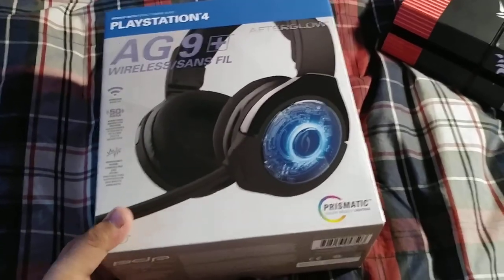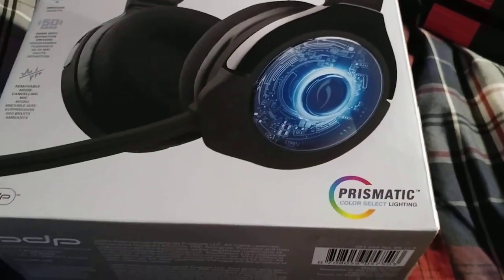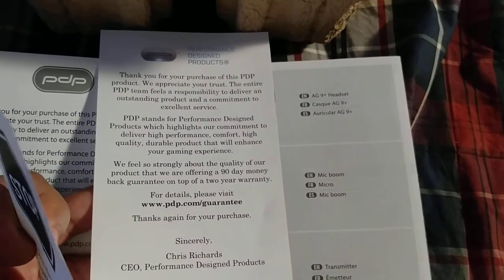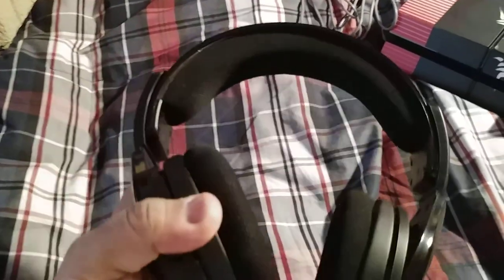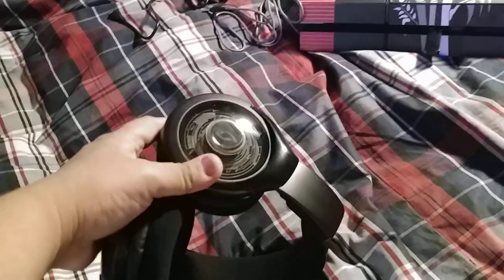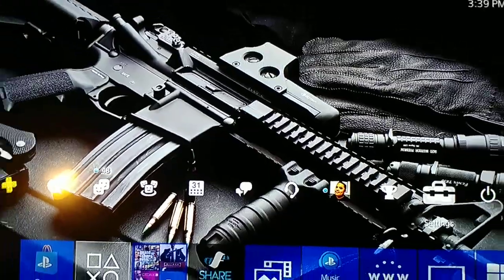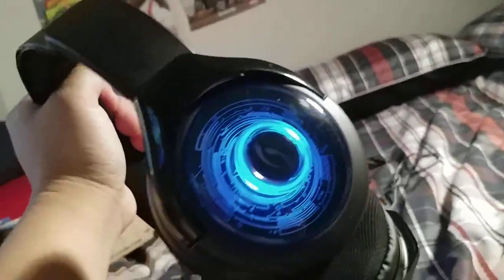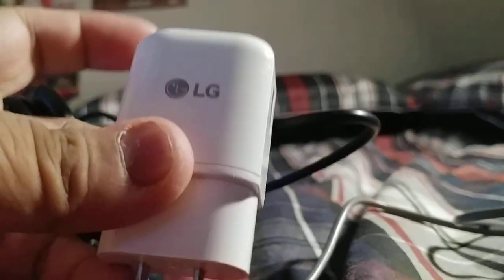Unboxing - Afterglow AG9+ Headsets w/ PS4 Setup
Unboxing - PDP Gaming: Afterglow AG9+ Headsets w/ PS4 Setup

Chime: @GCXBU912